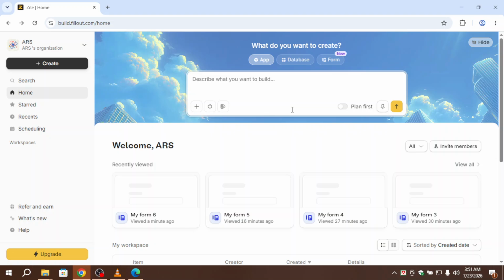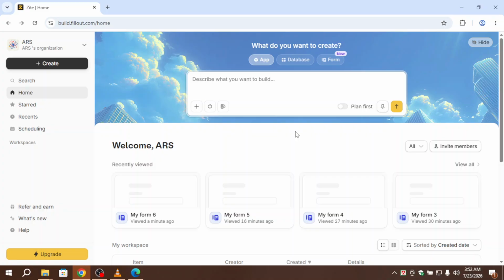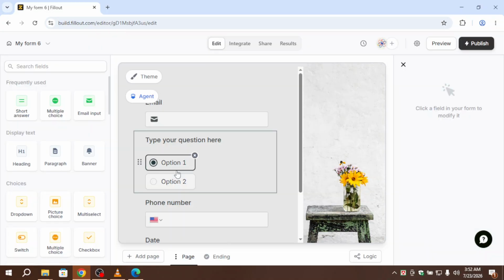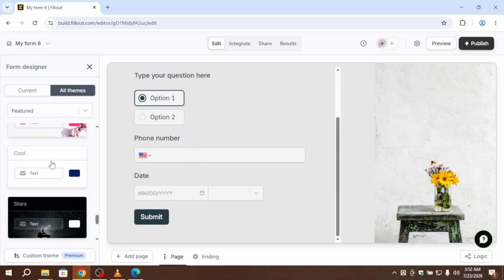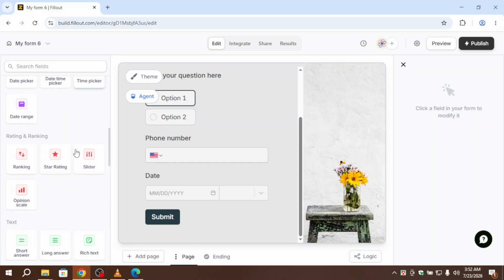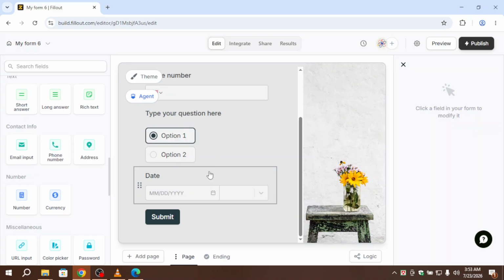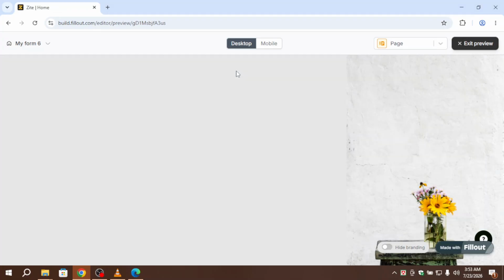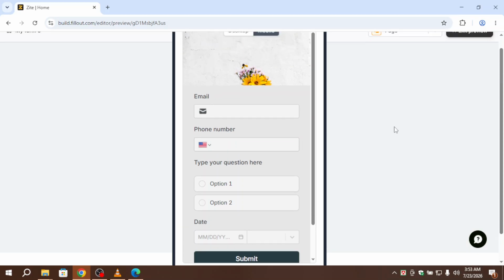How to Customize Fillout Forms Full Guide 2026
Want to customize Fillout forms and create professional-looking online forms that match your brand? In this Full Guide 2026, you'll learn how to personalize Fillout forms for contact forms, surveys, registration forms, applications, lead generation, customer feedback, and business workflows. Whether you're designing forms for personal projects, education, or professional use, this step-by-step tutorial covers everything you need to know. Learn how to change themes, colors, fonts, logos, backgrounds, layouts, button styles, and branding elements, customize question types and field settings, add conditional logic, configure thank-you pages, preview your design, and publish your finished form. You'll also discover tips for improving user experience, increasing form completion rates, creating mobile-friendly forms, maintaining consistent branding, and getting the most out of Fillout's powerful no-code customization features. Follow this complete Fillout tutorial to design beautiful, engaging, and fully customized forms with confidence in 2026.